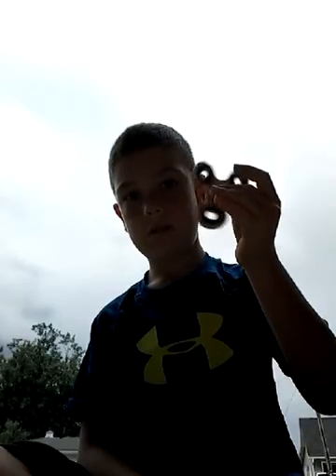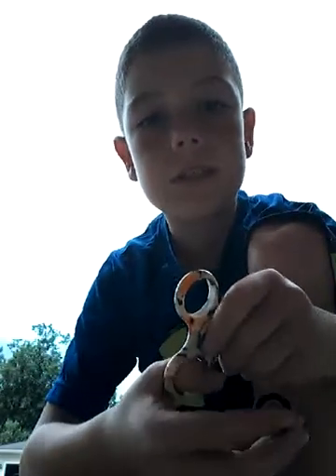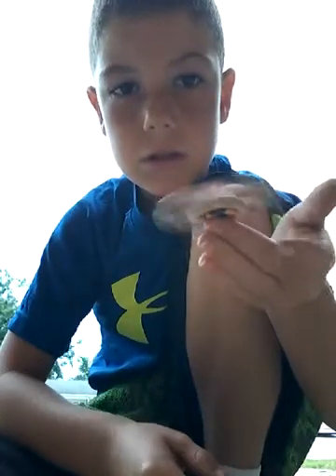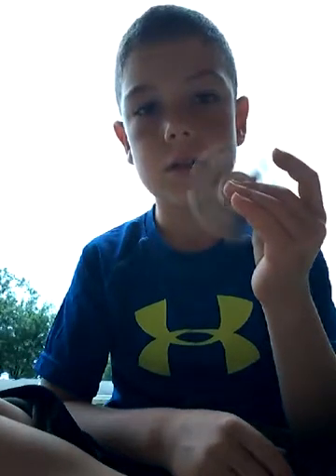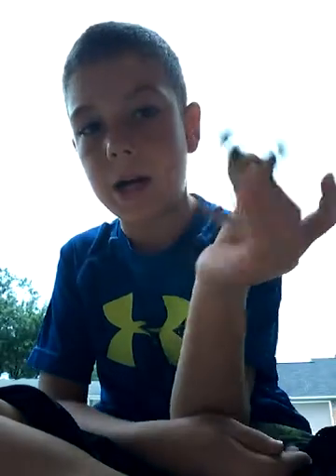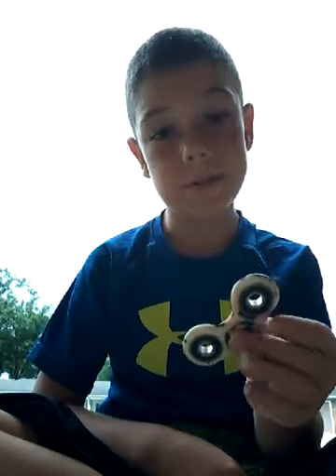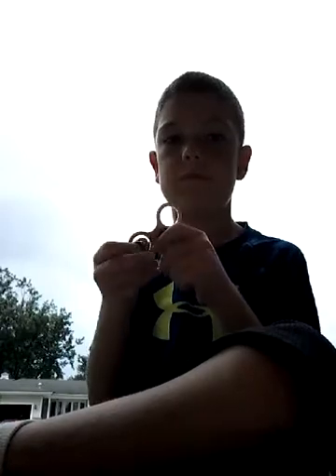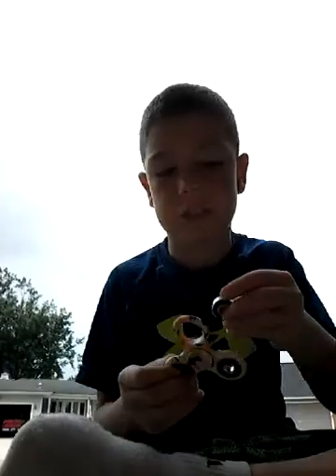July 7, 2017